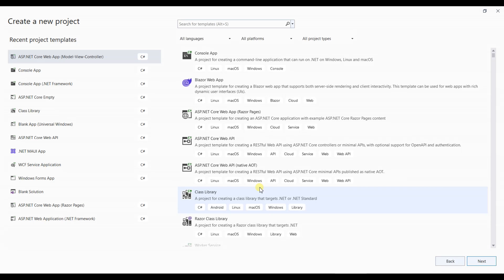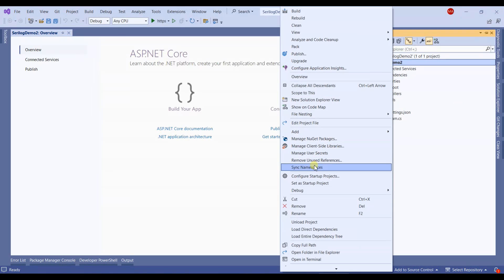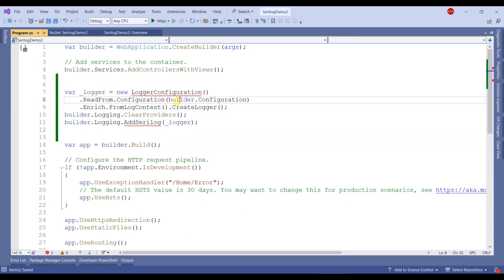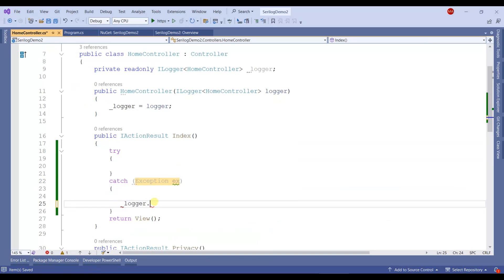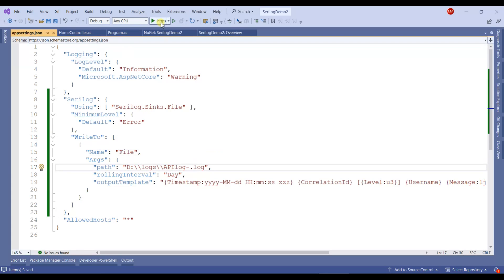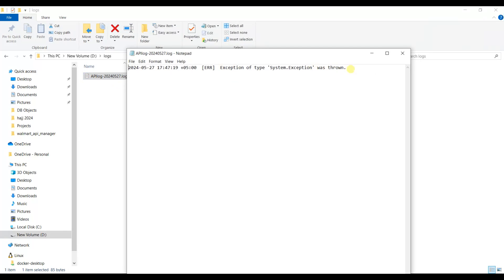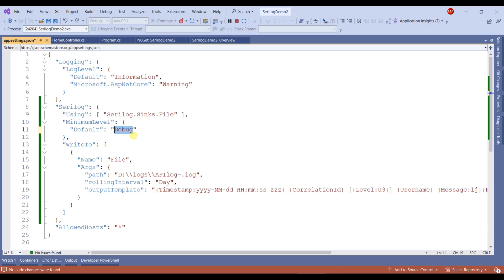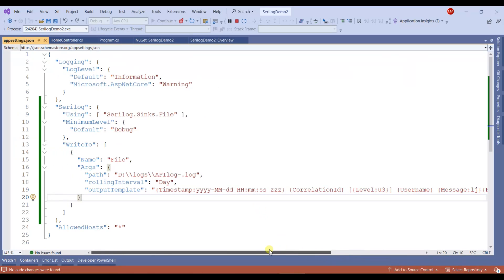How to implement Serilog in Asp.Net Core 8.0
In this tutorial you will learn how to implement serilog logging in asp.net core 8.0.

Here is the appsettings.json code:
  "Logging": {
    "LogLevel": {
      "Default": "Information",
      "Microsoft.AspNetCore": "Warning"
  "Serilog": {
    "Using": [ "Serilog.Sinks.File" ],
    "MinimumLevel": {
      "Default": "Debug"
    "WriteTo": [
        "Name": "File",
        "Args": {
          "path": "D:\\logs\\APIlog-.log",
          "rollingInterval": "Day",
          "outputTemplate": "{Timestamp:yyyy-MM-dd HH:mm:ss zzz} {CorrelationId} [{Level:u3}] {Username} {Message:lj}{Exception}{NewLine}"

Here is the code snippet to paste in Program.cs:

var _logger = new LoggerConfiguration()
    .ReadFrom.Configuration(builder.Configuration)
    .Enrich.FromLogContext().CreateLogger();
builder.Logging.ClearProviders();
builder.Logging.AddSerilog(_logger);